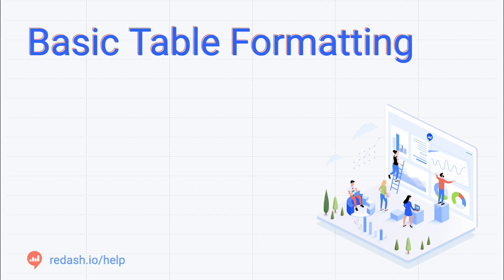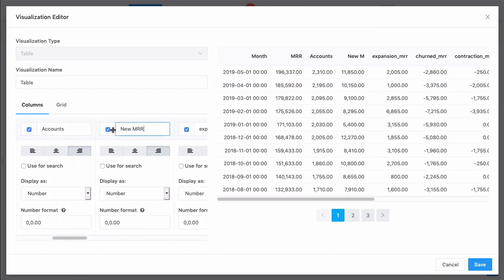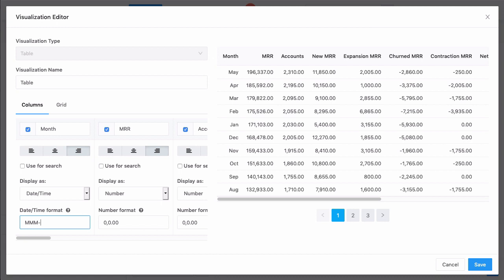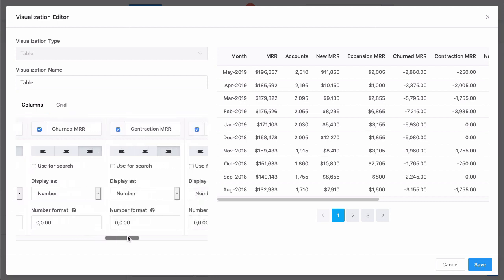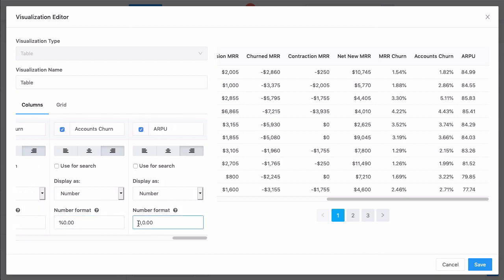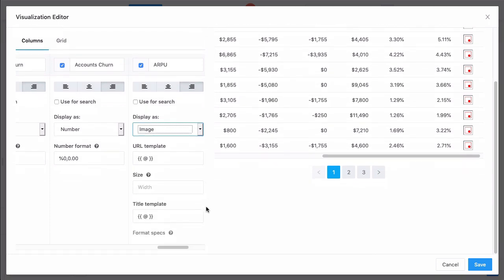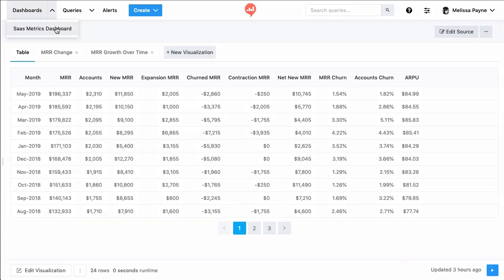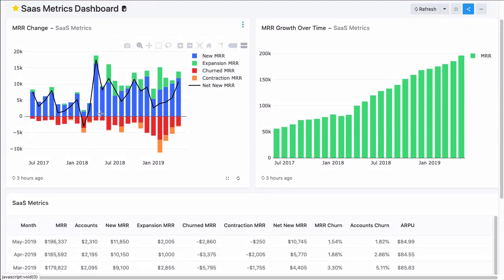How-to: Basic Table Formatting in Redash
Jesse shows you how to customize the appearance of your tabular data sets in Redash and add tables to your dashboards.